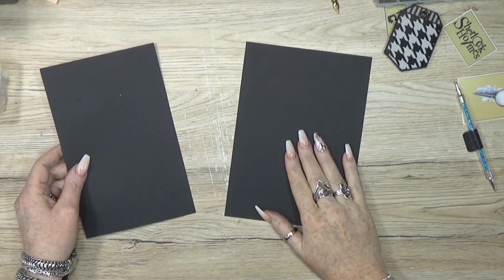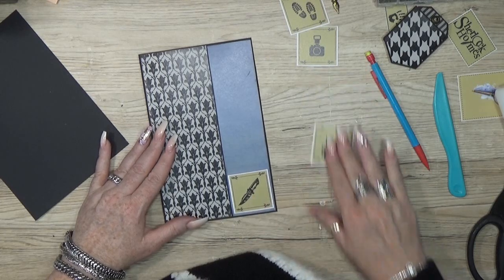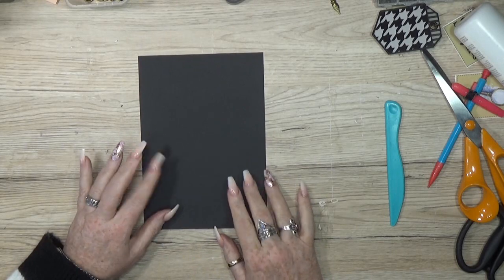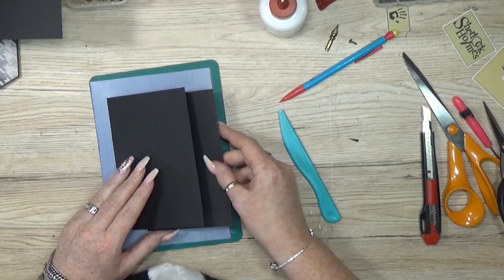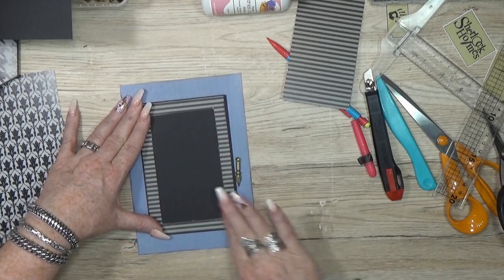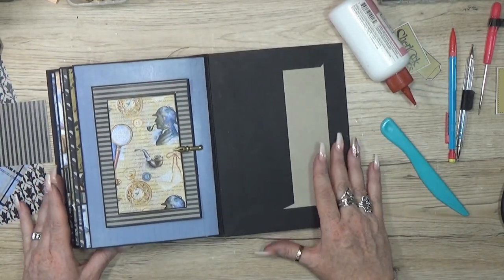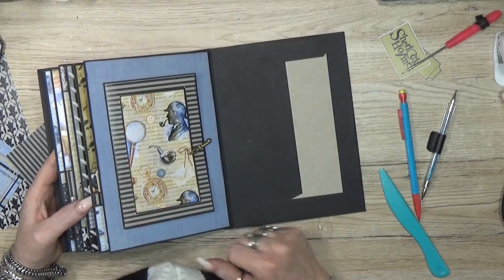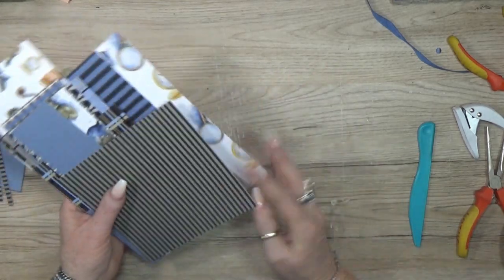Tutorial 13/14 Sherlock Holmes Secret Storage Unit , made by scrapqueen designs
all the measurements are been given in the follow along videos
the list i only have print out for the kit buyers .

Thank you so much for believing in me and my projects , I hope you have as much fun as I had with making this box .

 love you.